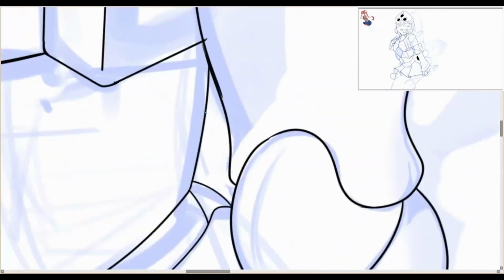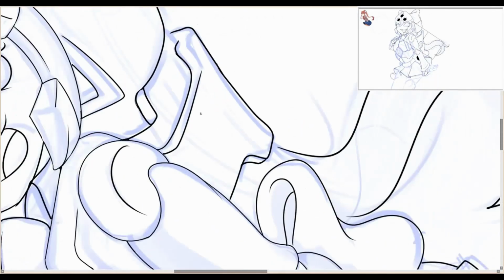Mona-Tron the Cyber fairy || Lets talk about!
Hey guys! Techie here!
get ready to learn a little about designing Mona-Tron the cyber fairy!
she was an interesting design for me

DA link coming soon!

Become part of the great AUTOCON cause today!

And click that Bell to be notified when more videos get uploaded!